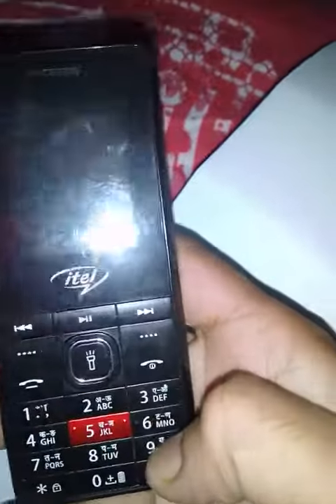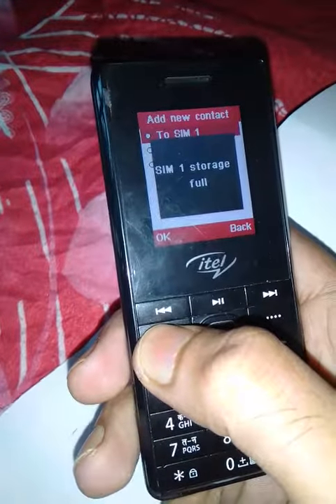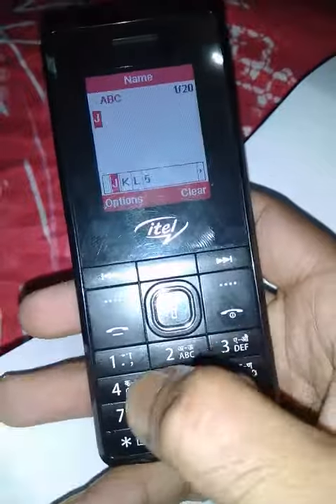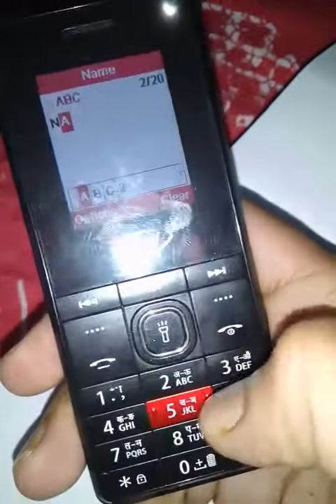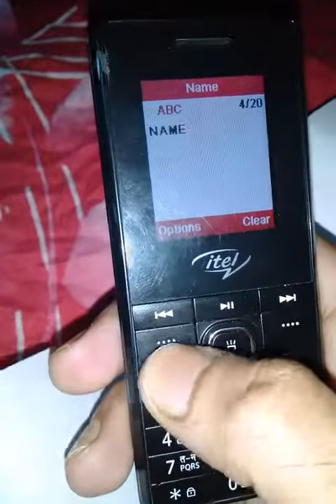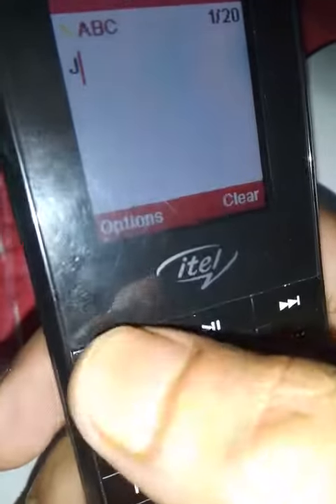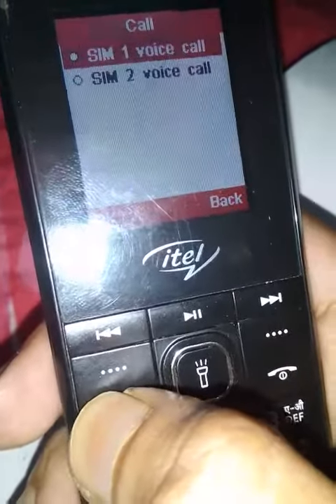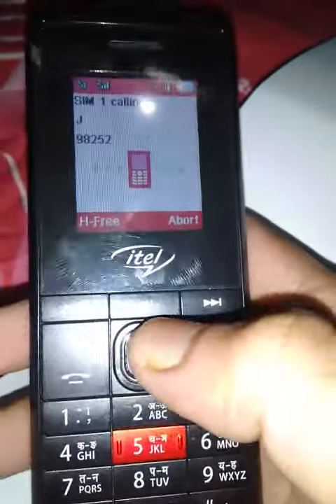how to save phone number and name on your Airtel mobile phone